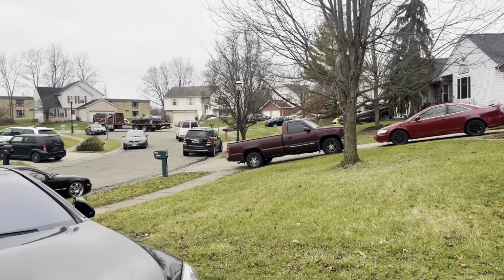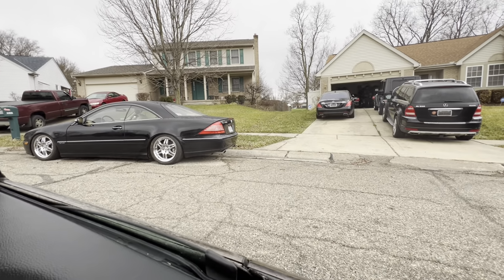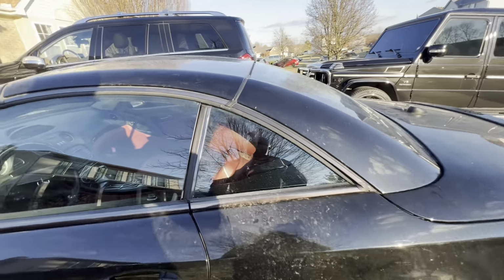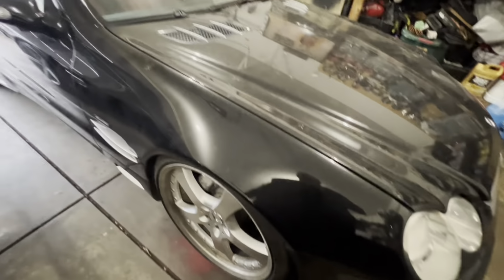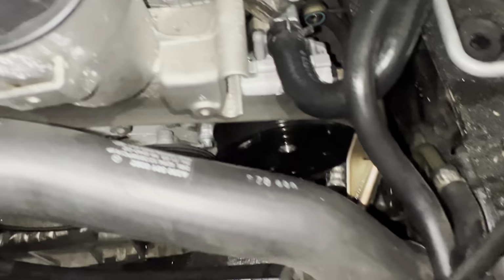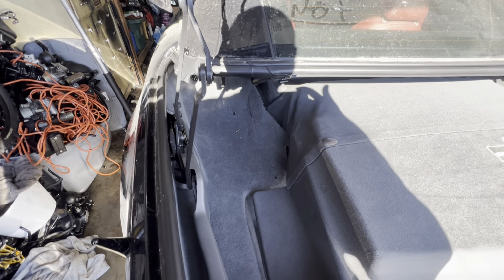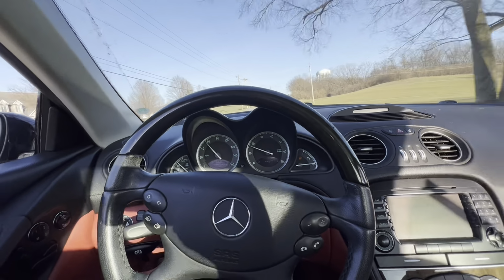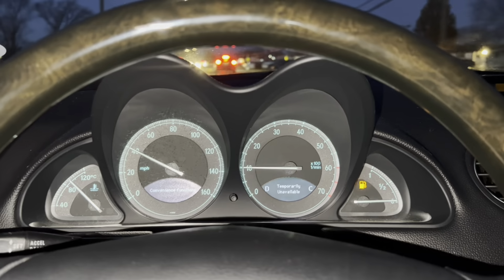Mercedes SL500 w/ Lorinzer Kit 😙From Dayton To Cincinnati….Silver’s Neomax Coilover Conversion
Brandon P Green
Gold Element Autoworks LLC